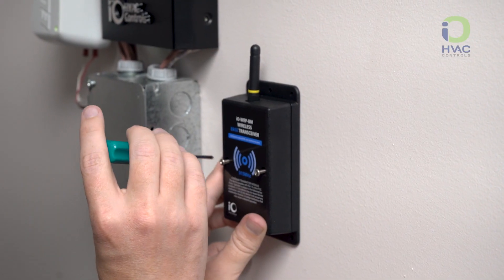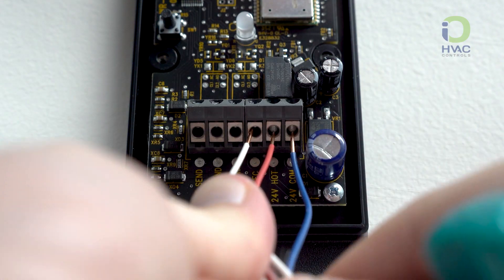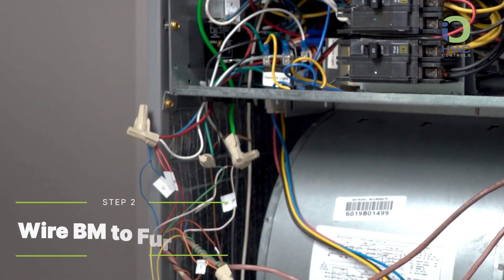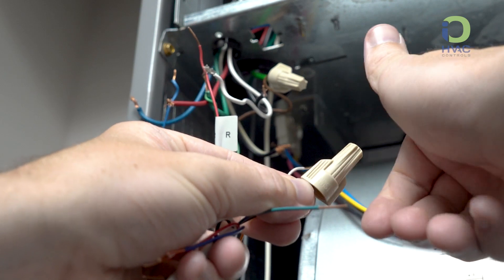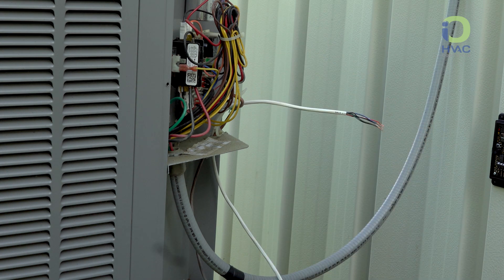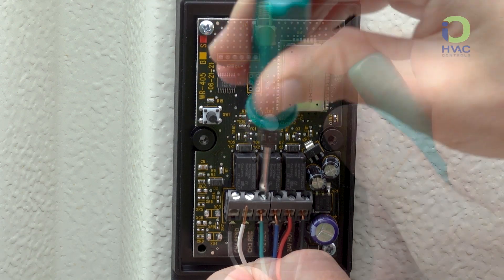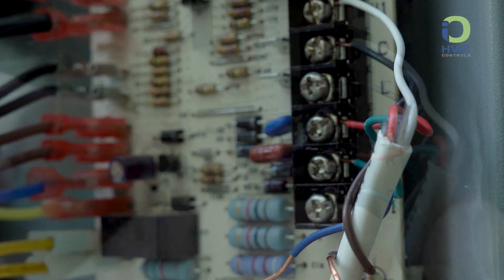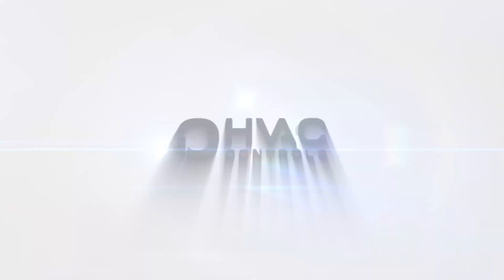iO WRP to Heat Pump Installation Guide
This video explains how to properly install an iO wireless relay plus to a heat pump.